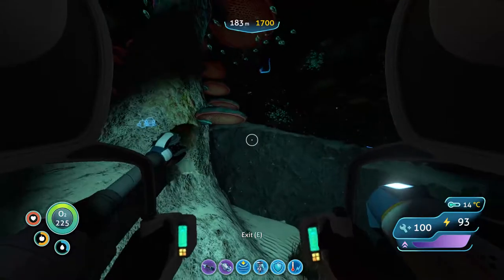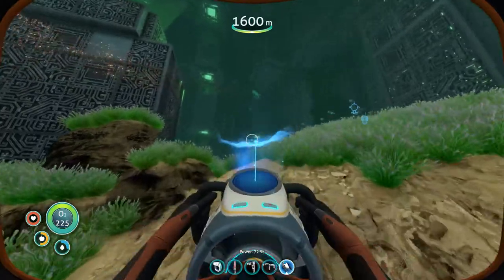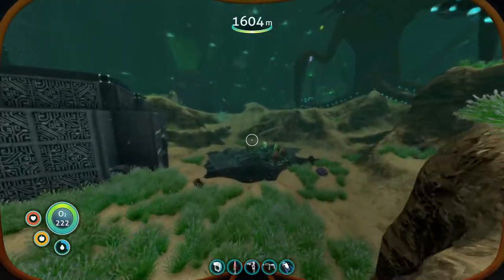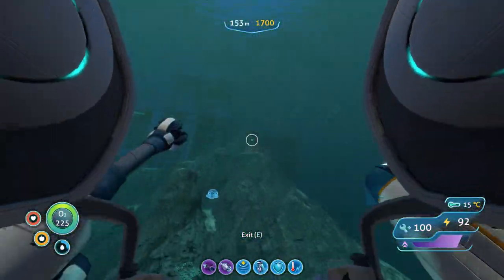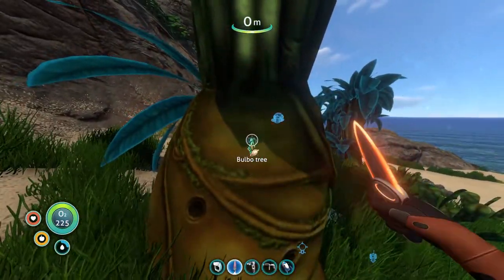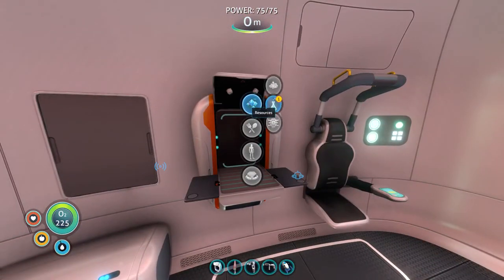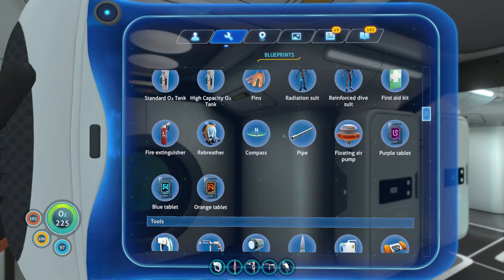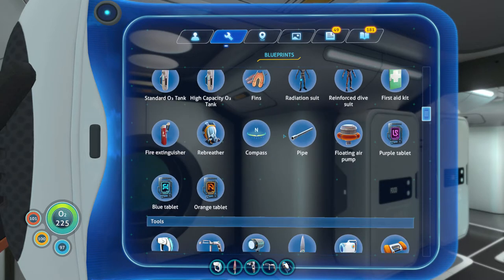Subnautica: Episode 30 - The Cure